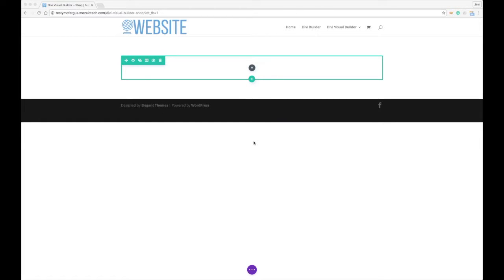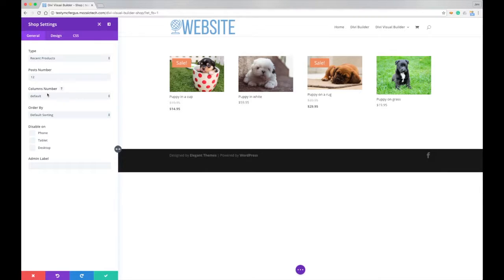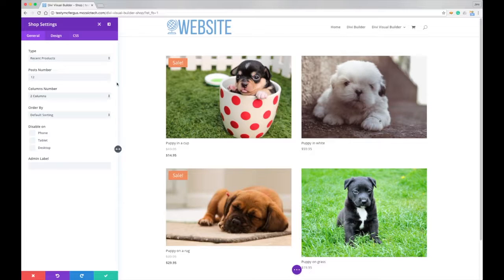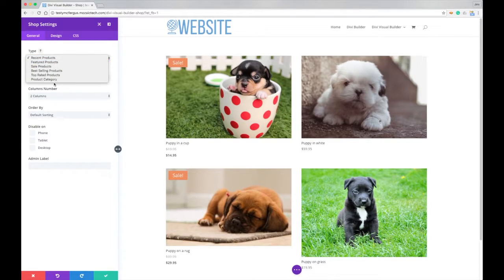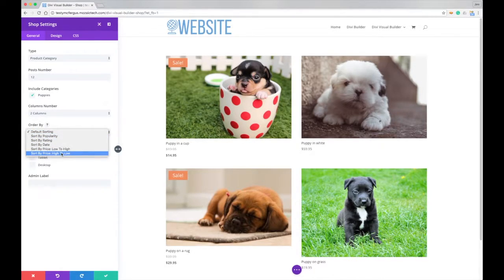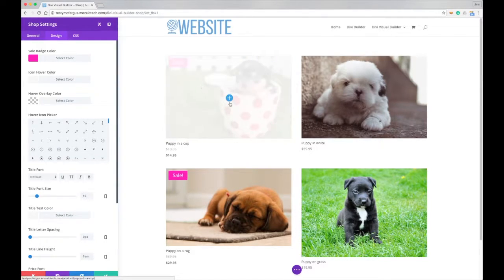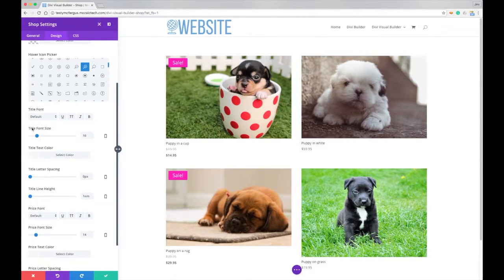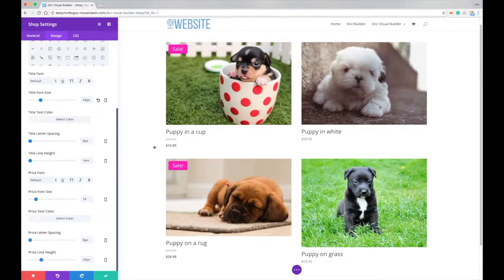DIVI 3.0 Visual Builder Tutorial - How to use the Shop Module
This tutorial shows you how to add and customize the shop module in the Divi Visual Builder for WordPress.

Mozaic Technology offers Managed WordPress Hosting for bloggers, business owners, and web designers.